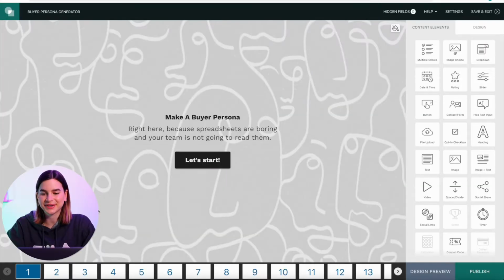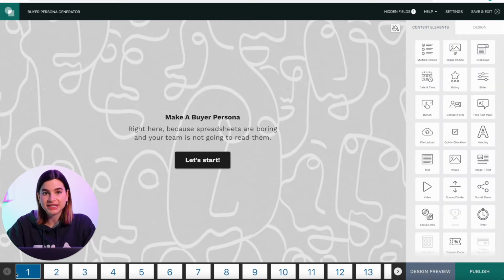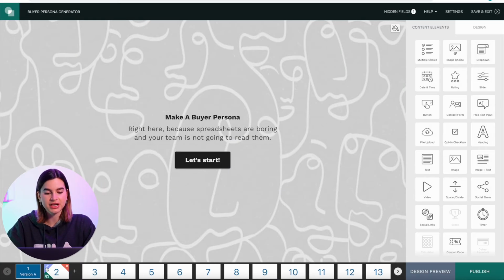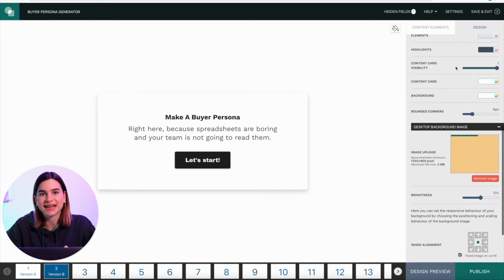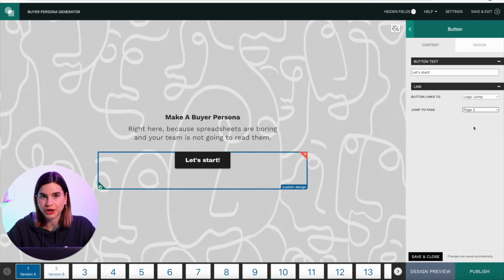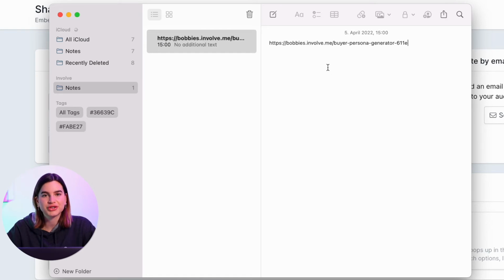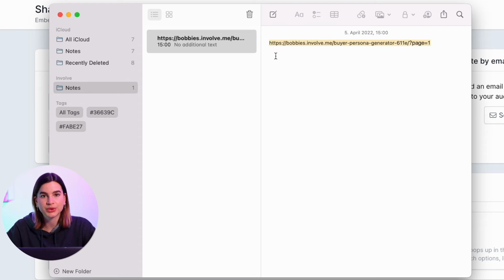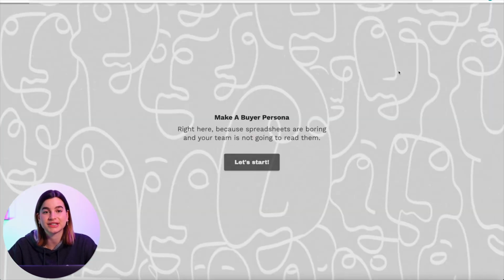How To Let Users Start On Different Pages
In today's tool tip, I will show you how you can have different start pages for your users using hidden fields!

0:00 Intro
0:17 Tutorial
2:59 DISCOUNT CODE
3:06 Outro
2 MONTH PROMOTION ENDED.

Interested in more?
To set up different start pages, you will first need to click on "Hidden Fields".

Then, click "add hidden field" and select "start with page". Copy the code that is given into your notes or wherever you know you will find it later.

If you are using this for A/B testing then duplicate the first page and change whatever you would like to test on the duplicate page. Make sure to name the first page "Version A" and the second page "Version B". This will allow you to differentiate the two. Then, go back to the first page and use logic jumps in order to skip the second page of the quiz.

Then, go ahead and publish your project and copy the link to your project into your notes or wherever you copied the hidden fields URL parameter. Then, add a "/" at the end of the project URL and copy the hidden fields URL parameter to the end of the project URL. Then, delete "INPUT" and replace it with "1". This URL will take your users to the first page of your project.

Then, copy the URL again and replace the "1" with a "2". These users will start your quiz on the second page.

That is how you can A/B test with involve.me or have your users start on different pages.